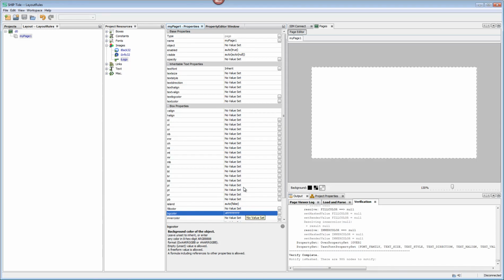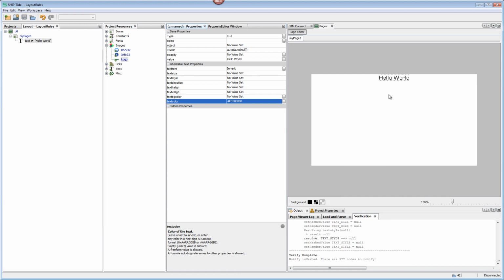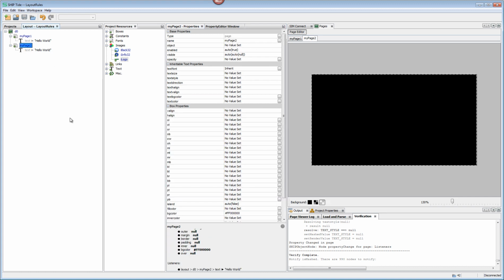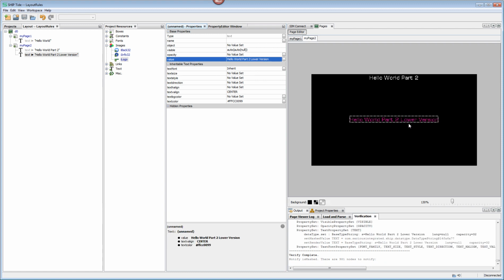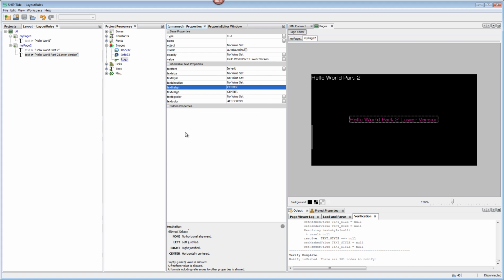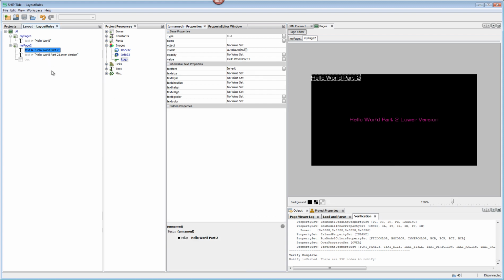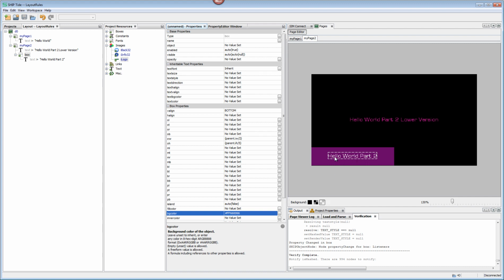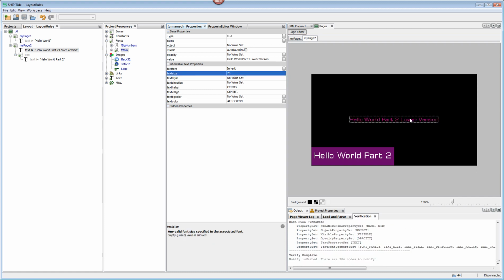AN0312: SHIPTide - Introduction to Text and Text Properties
The basics of text in SHIP: how text colors and alignment are inherited from the parent (or overridden in the text node) and how to effectively use the lightweight text node.